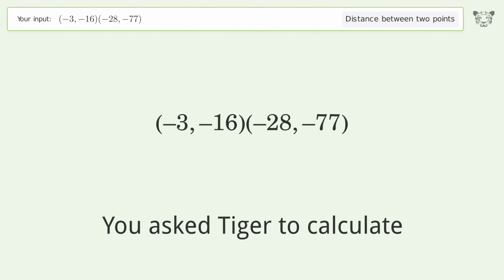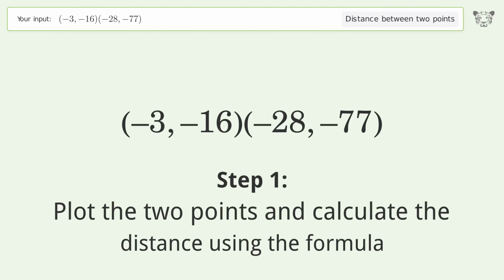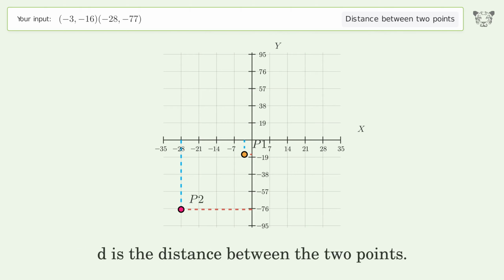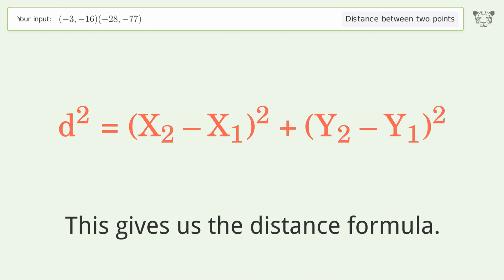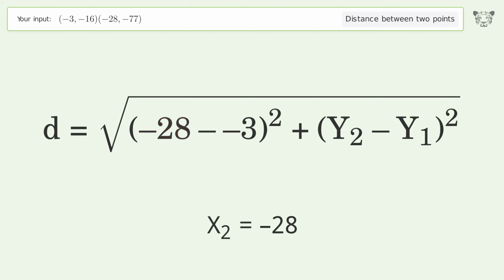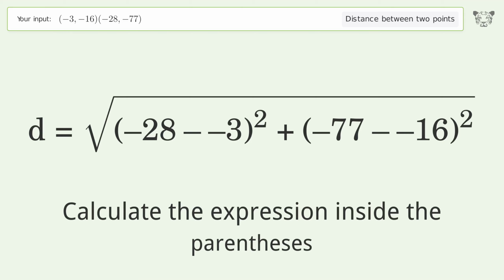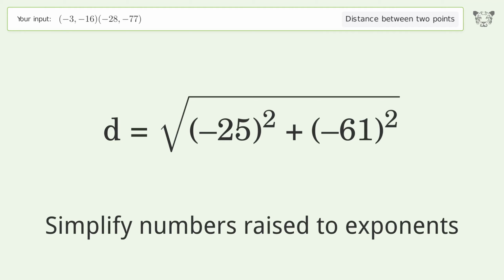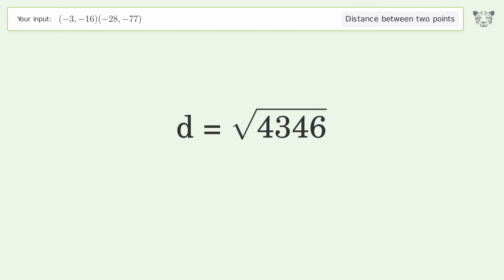Find the distance between two points p1 (-3,-16) and p2 (-28,-77): Step-by-Step Video Solution